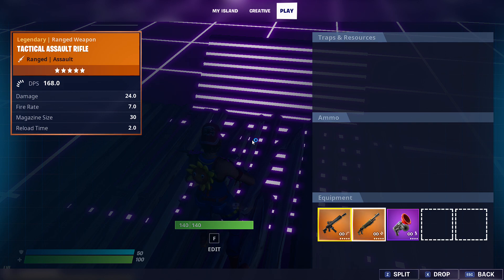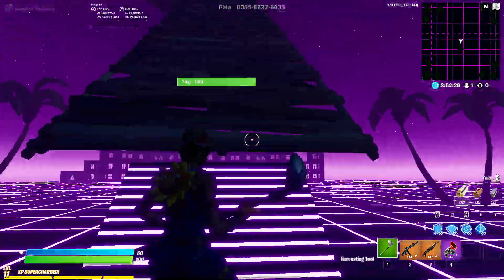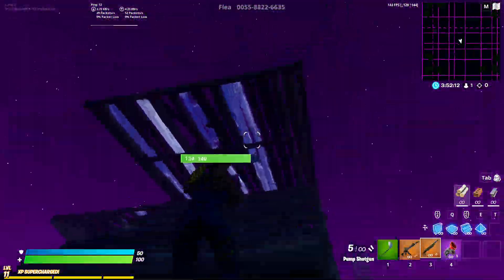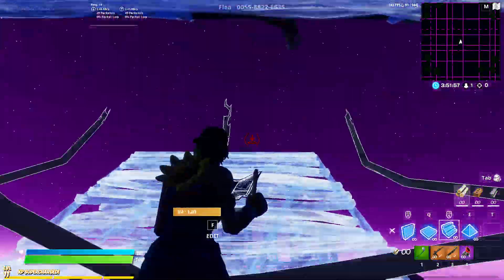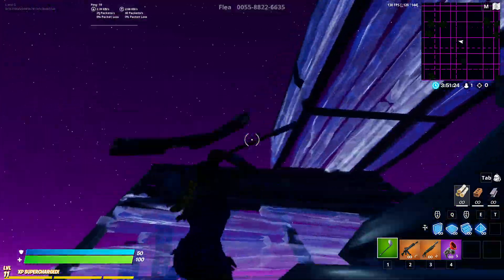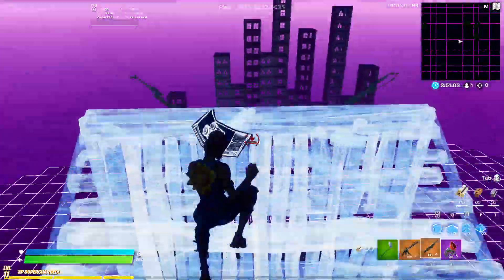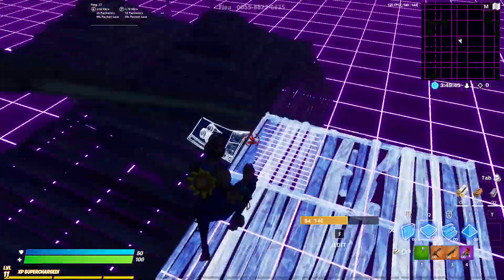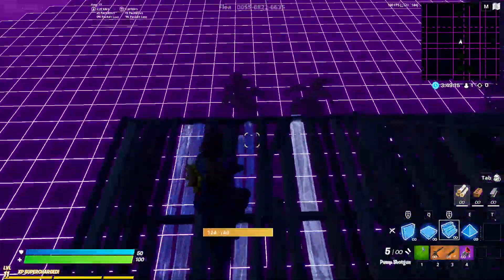2 easy retakes (fortnite)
In this video i show u guys 2 easy high ground retakes